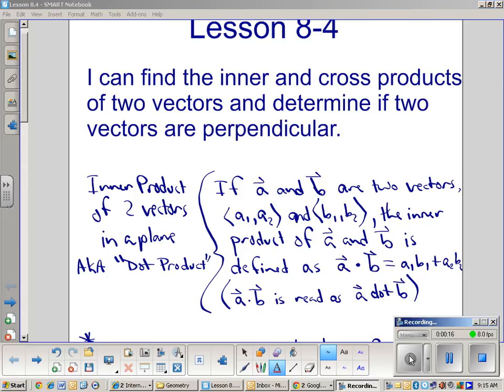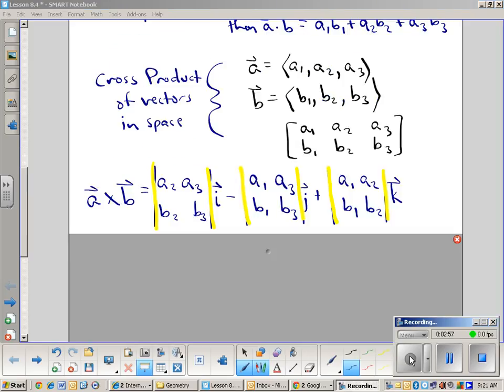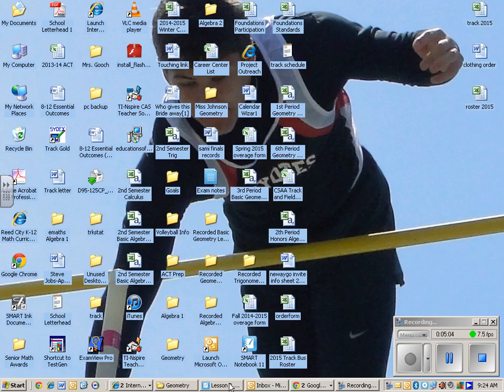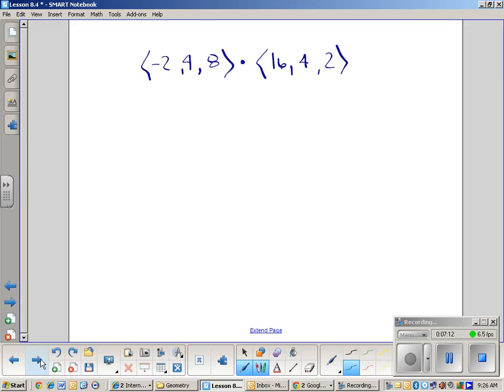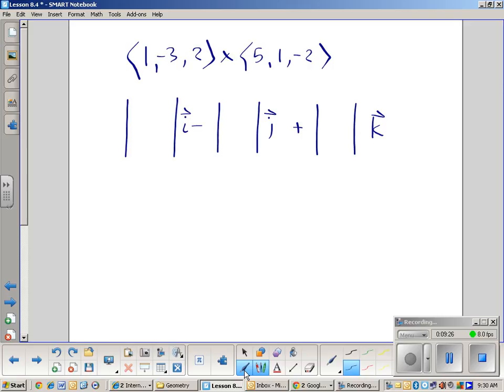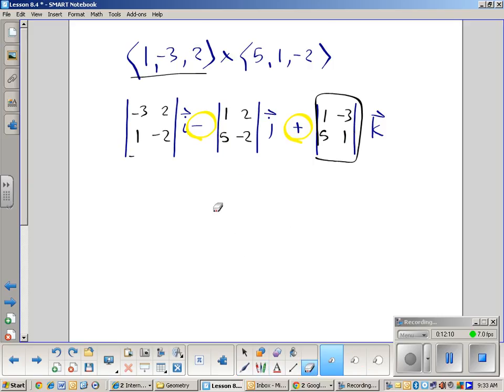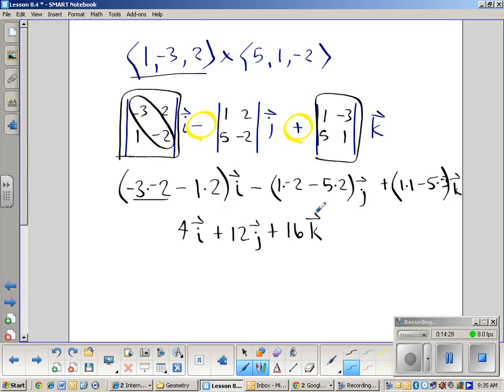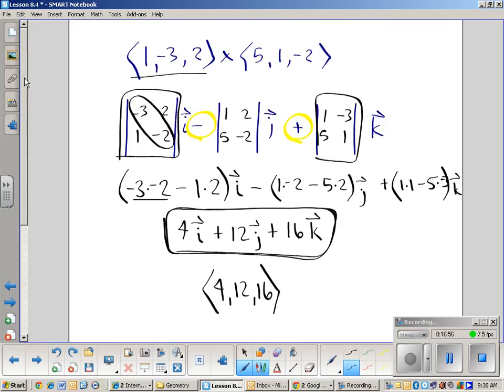T Lesson 8.4